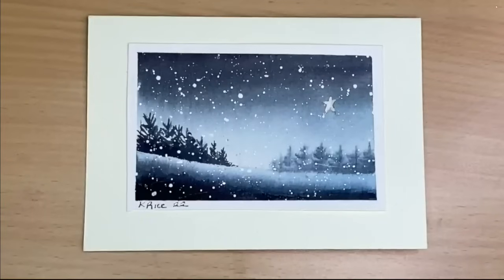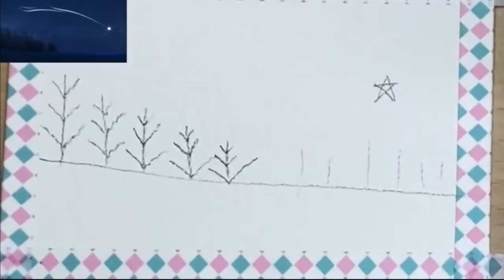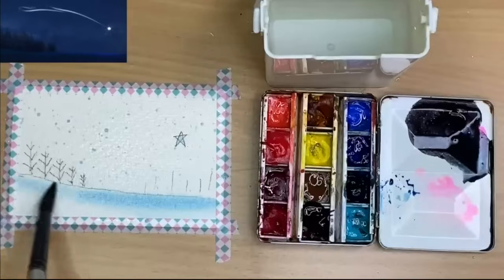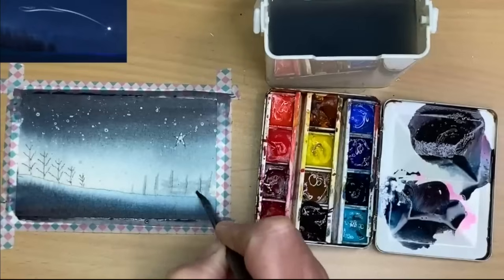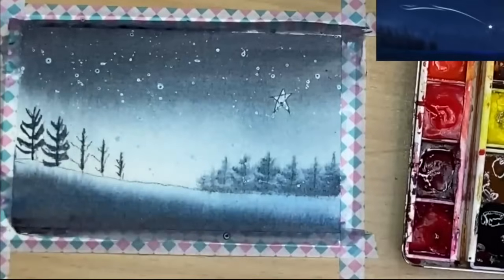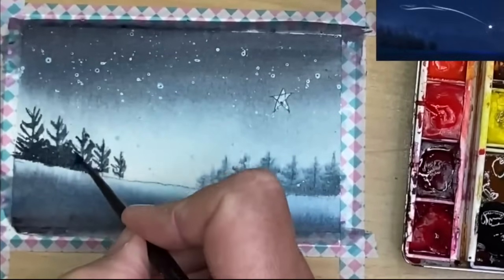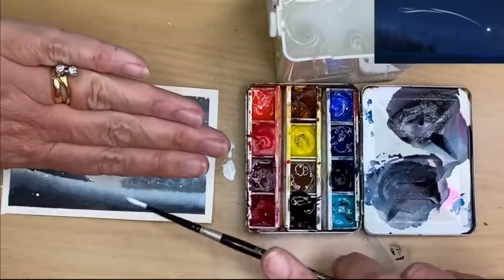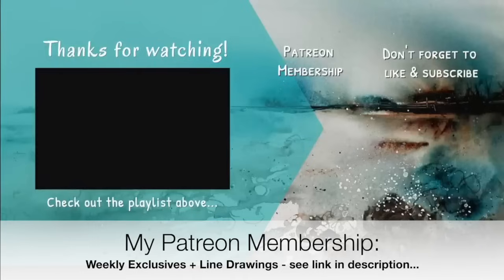Fun Christmas Card Watercolour Tutorial Using 2 COLOURS!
Easy watercolour Christmas card tutorial using just 2 colours.

Saunders Waterford watercolour paper 5 x 3 inches approx 300gsm Cold Pressed On block.

Prussian Blue (Phthalo Blue)
Neutral Tint (Paynes Grey)

White Gouache (W&N)

Size 10, 6 & 2 Black Velvet Brushes

Washi tape (masking or framing tape).